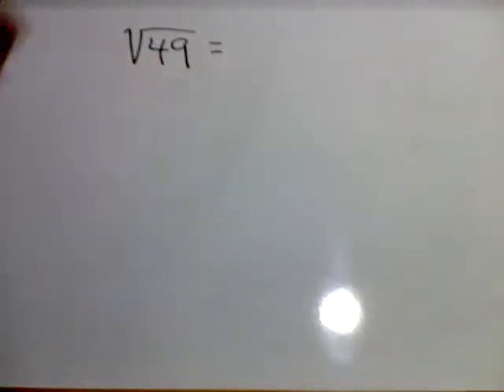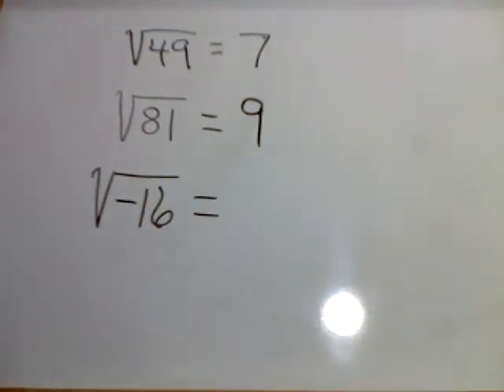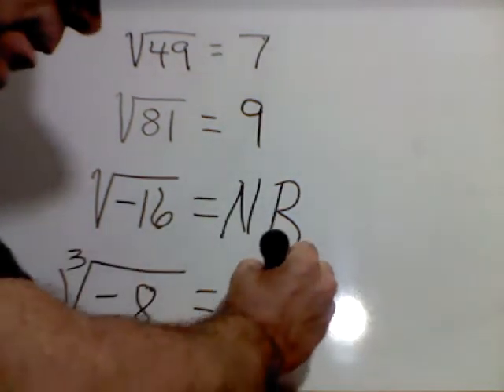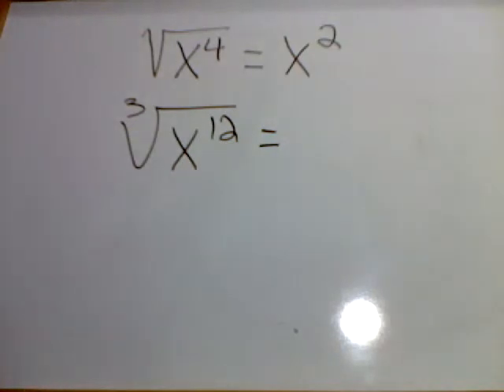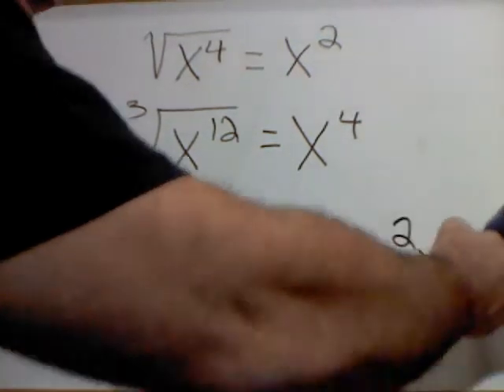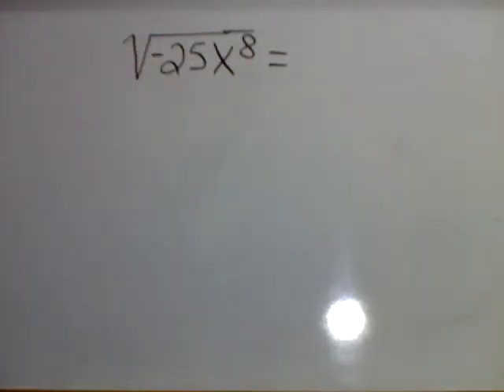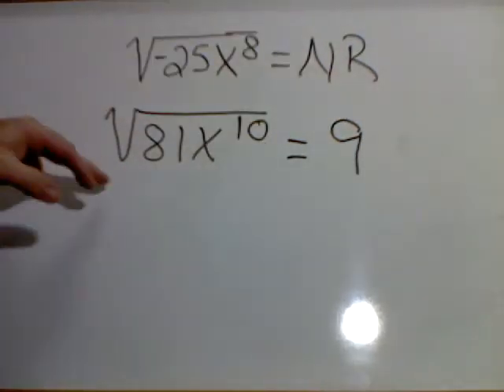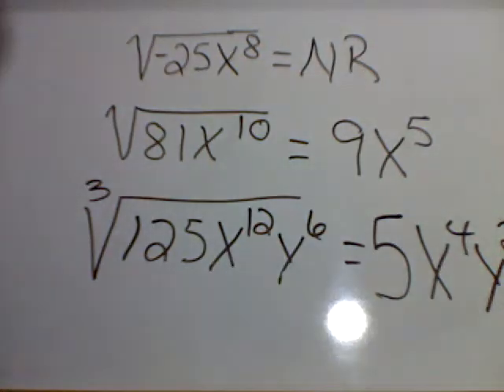Eugene Rathfon Working Radical Expressions of Perfect Roots.wmv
Eugene Rathfon working radical expressions. Eugene is an instructor of developmental mathematics at Pulaski Technical College.